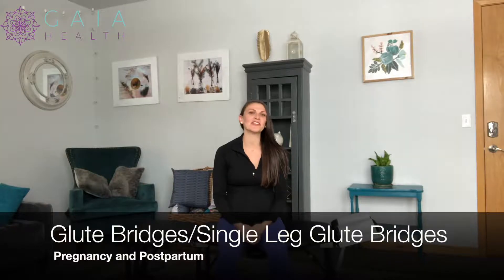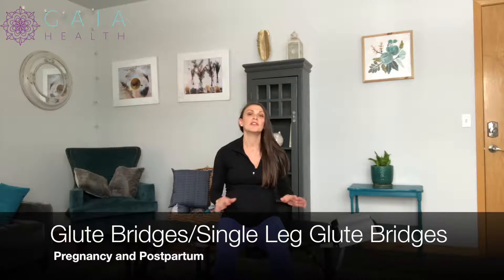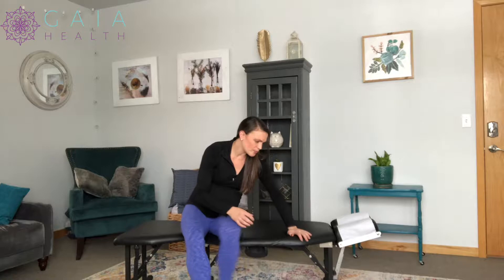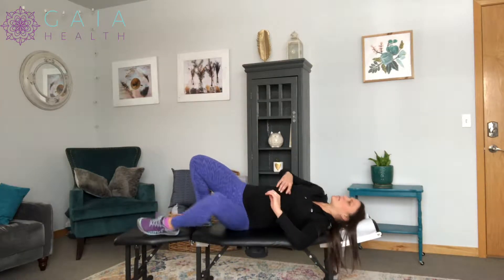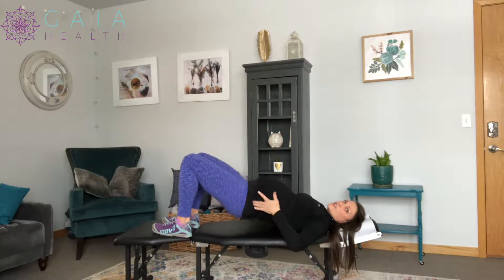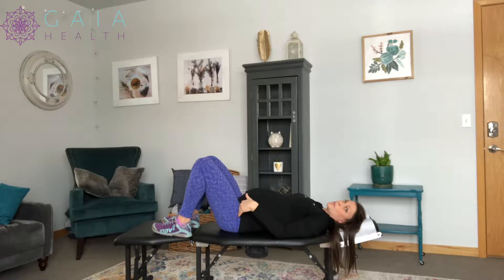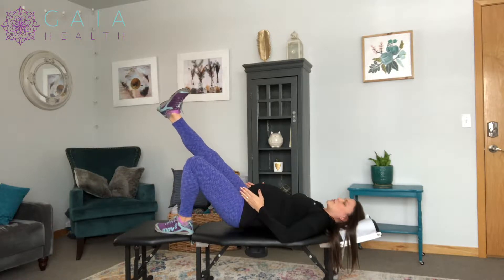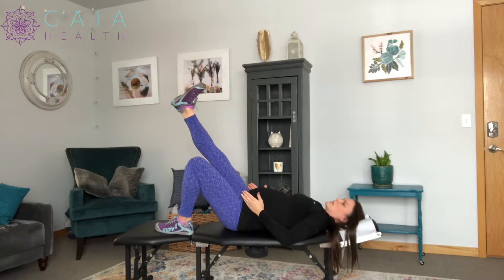Glute Bridges/Single Leg Glute Bridges-Pregnancy and Postpartum Exercises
The glute bridge and the single leg glute bridge are great exercises to perform during pregnancy and postpartum to help strengthen and build stability of the hip stabilizer muscles. The glute maximus gets activated most by the glute bridge and the glute medius muscle gets activated most by the single leg glute bridge. These two exercises are great to perform during pregnancy and postpartum because the pelvis is unstable due to the relaxin loosening up the ligaments. Through activating and strengthening these muscles of the hip, we can help combat some of the aches and pains felt in the pelvis by gaining back some stability that is lost due to the relaxin effects.  Commonly the pelvic discomforts experienced during pregnancy and postpartum are due to the body’s response to the instability. If an individual has ligament laxity prior to pregnancy, these exercises are even more useful to gain stability and are encouraged to be performed over any pelvic stretching.